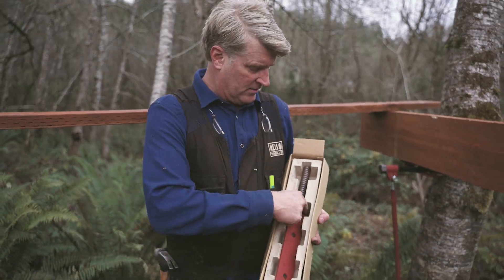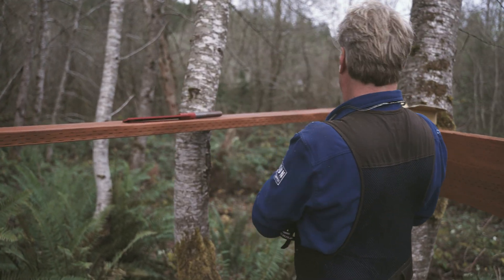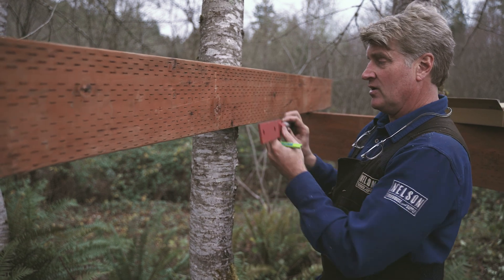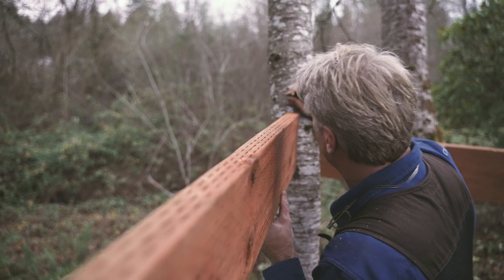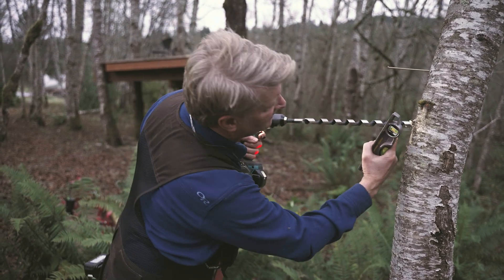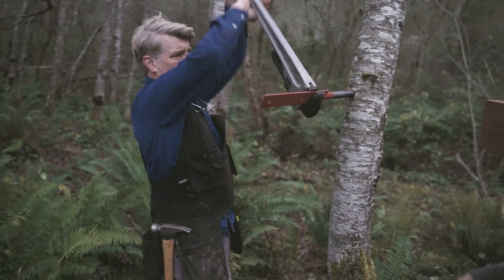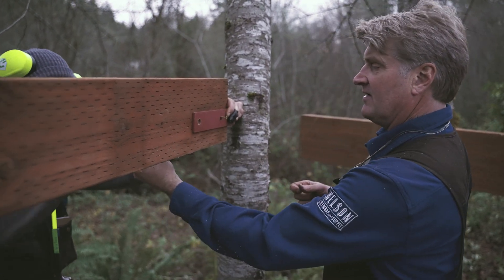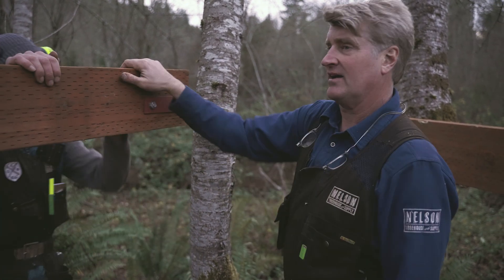Tree Fort Hardware: Paddle TAB Installation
This is the 11th video in a series hosted by Treehouse Master, Pete Nelson, on how to build a safe treehouse platform using our Tree Fort Hardware System. In this video, Pete and his son demonstrate how to install a Tree Fort Paddle TAB.

Our Tree Fort Paddle TABs are used for a variety of ways when you need to attach a structural member to a tree. The Tree Fort Paddle TAB is composed of two sections: the "paddle" sits in a notched beam and the "threaded rod" secures into the tree. They are to be used with thru bolts, rather than screws or lags, making your knee brace more secure to move with the tree. Paddle Tabs are typically used to support lighter platforms, to pick up small unsupported corners and are often incorporated into entry stairways.